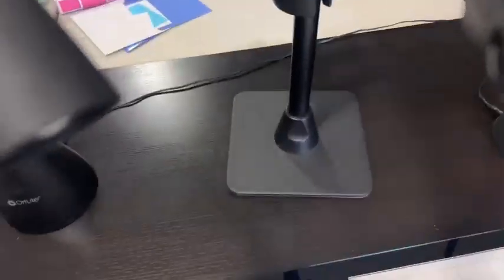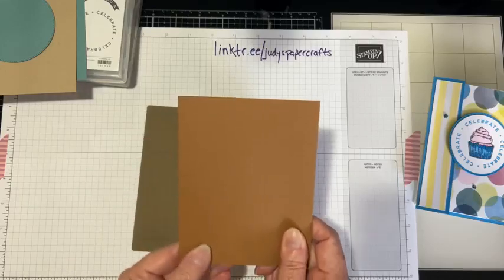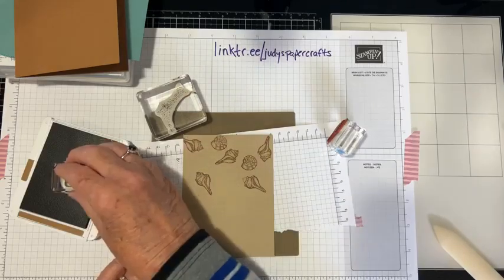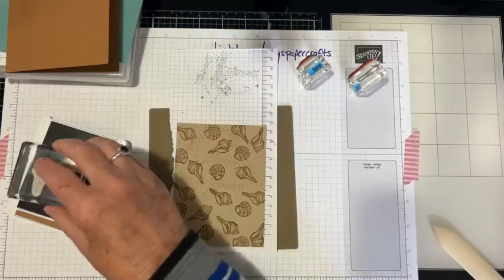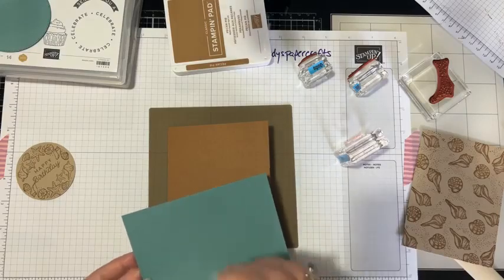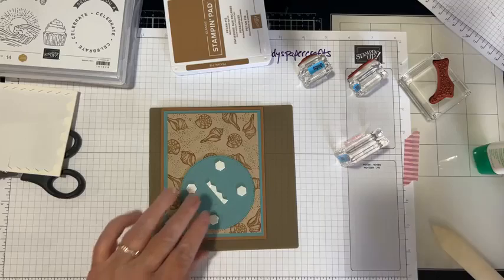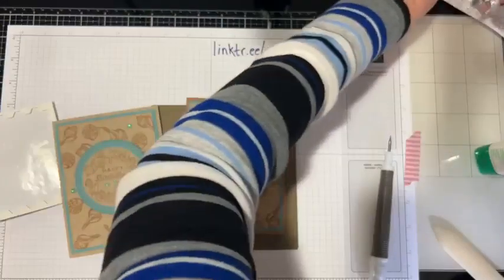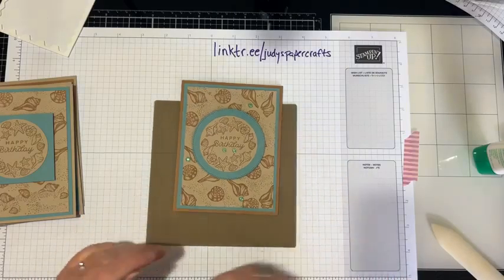Circle Sayings meets Seaside Bay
I have a quick and easy card for you today.  I started with a card base in Pecan Pie, 5.5" x 8.5" scored at 4.25".  The next layer is in Lost Lagoon measuring 5.25" x 4".  The top layer is 5" x 3.75" in Crumb Cake.
On the Crumb Cake layer I randomly stamped with Pecan Pie ink using the shell and the snail stamps from the Seaside Bay stamp set.  That layer was then adhered to the Lost Lagoon layer which was then adhered to the base card.
I punched out a circle of Crumb Cake cardstock with the 2 3/8" circle punch. I then stamped the shells from the Circle Sayings stamp set in Pecan Pie, stamping one at the top and one at the bottom.  The happy birthday sentiment was stamped in Pecan Pie in the middle of the circle.  Using the largest circle from the Stylish Shapes dies, I cut a circle in Lost Lagoon.  The Crumb Cake circle was glued to the Lost Lagoon circle and then both pieces were adhered to the card with dimensionals.
A few of the Lost Lagoon gemstones from the Tinsel Gems Three Pack were added as the finishing touch.